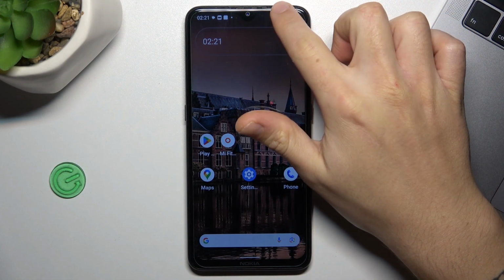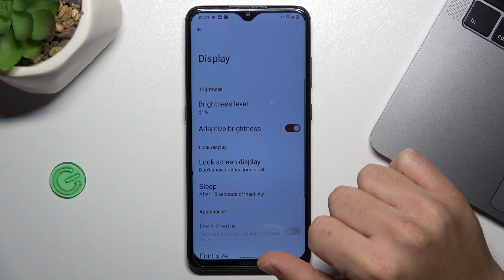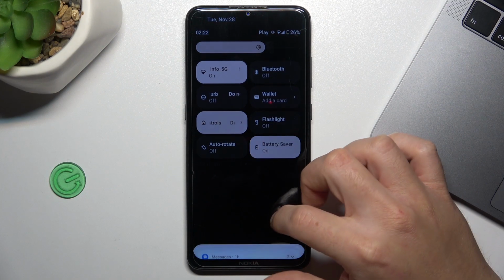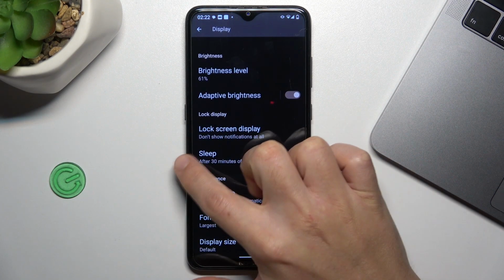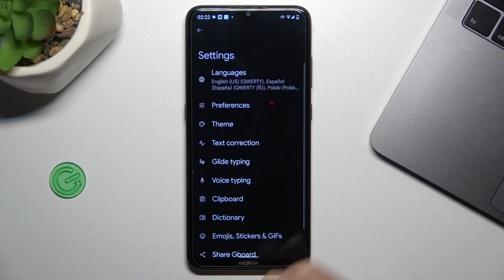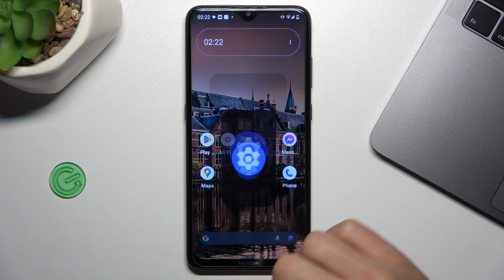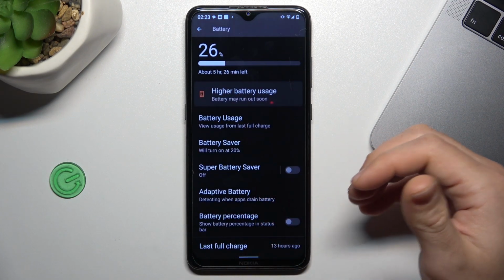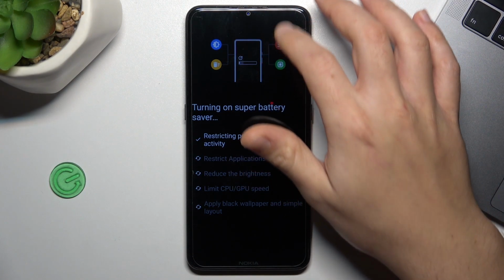to Save Battery Life on Android - Extend Your Phone's Battery Duration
Are you tired of constantly charging your Android phone? Do you want to make your battery last longer? This video is just for you! We'll guide you through several simple yet effective methods to save battery on your Android device. These tips will help you enhance battery performance, ensuring your phone stays powered longer without frequent recharges. Whether you're using your phone for work, social media, or entertainment, these techniques will enable you to get the most out of your device's battery life.

How to improve battery life on Android? How to extend battery duration on Android? How to optimize battery usage on Android? How to reduce battery drain on Android? How to manage apps for better battery life on Android? How to adjust settings for saving battery on Android? How to use battery saver mode on Android?